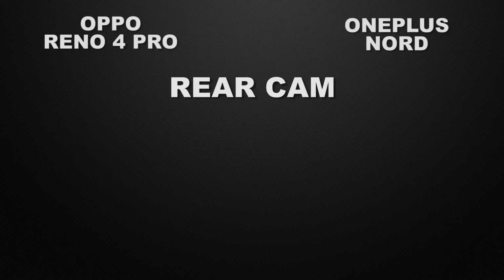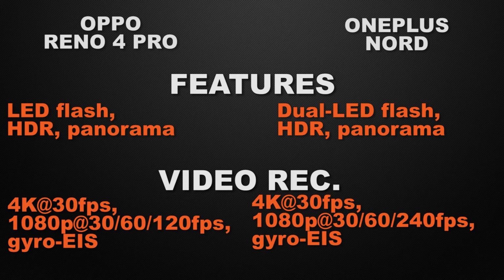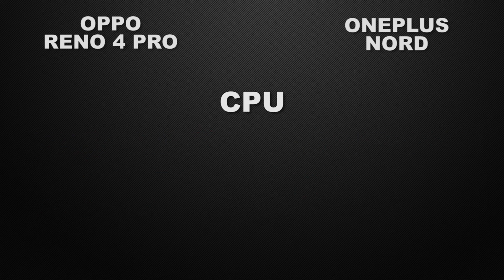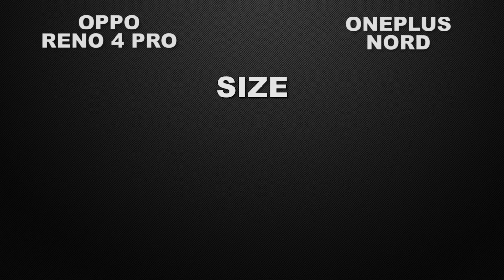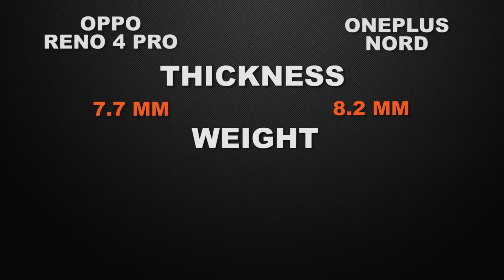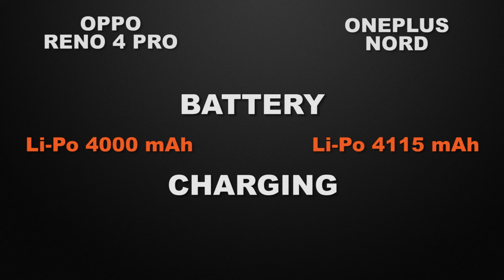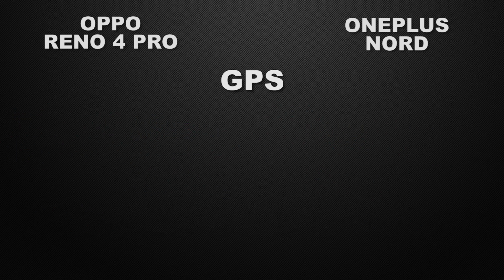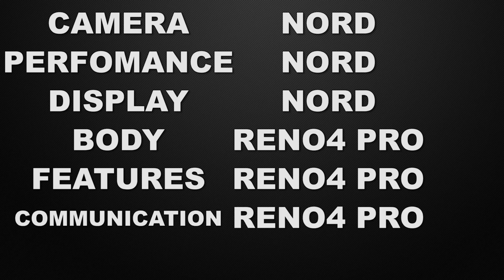Oppo Reno 4 Pro vs OnePlus Nord | Which one is Better? | Full Comparison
In this video, we compare Oppo Reno 4 Pro and OnePlus Nord phones. both the Smartphones come with Good specs lets see which one is the best.